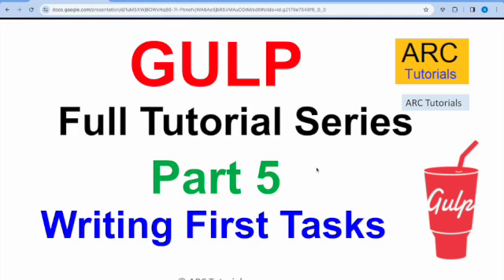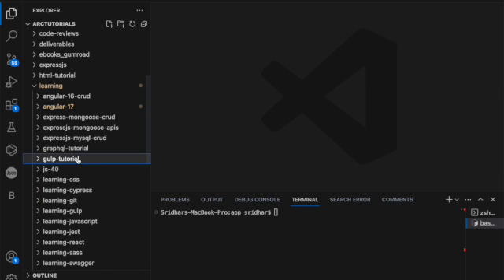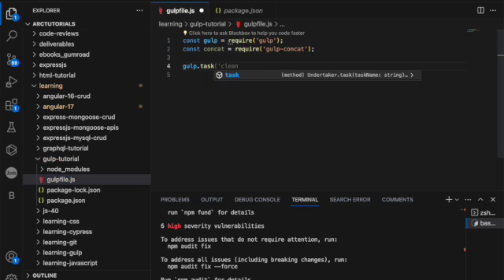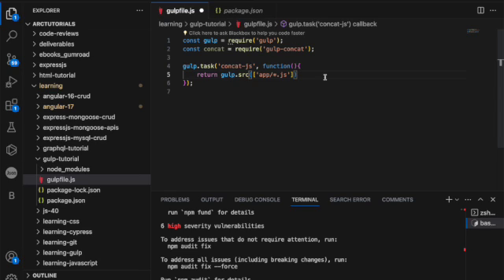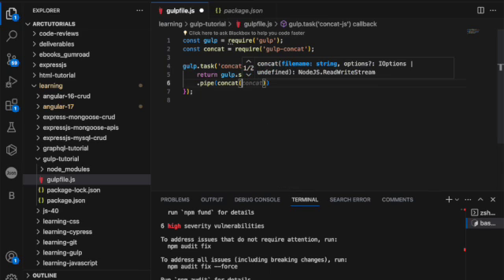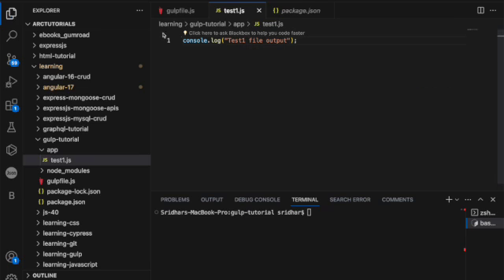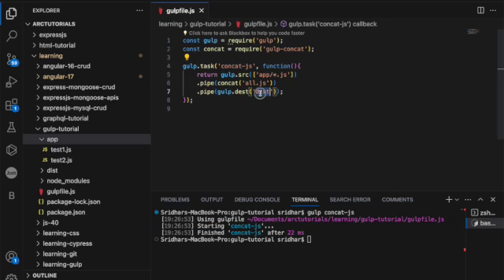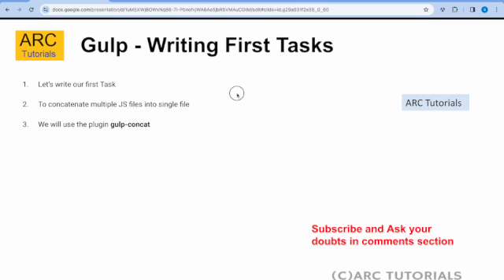Gulp Tutorial Part 5 - Write First Task | Gulp Tutorial For Beginners